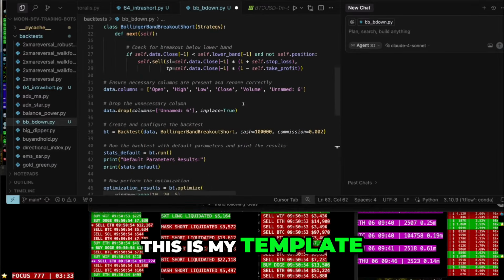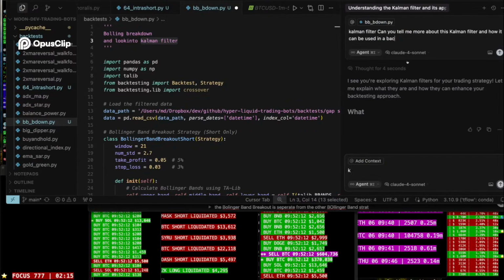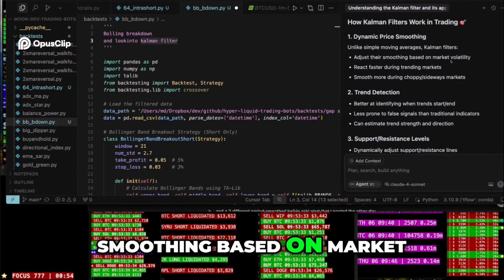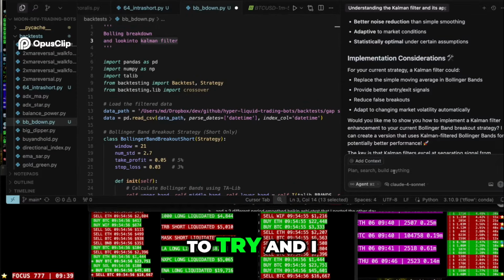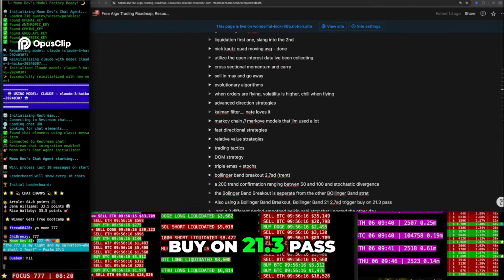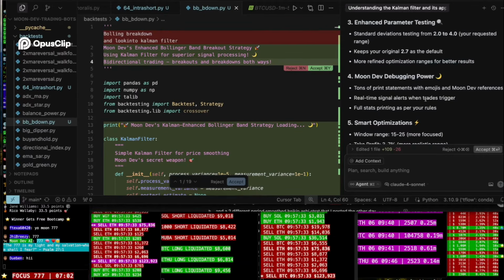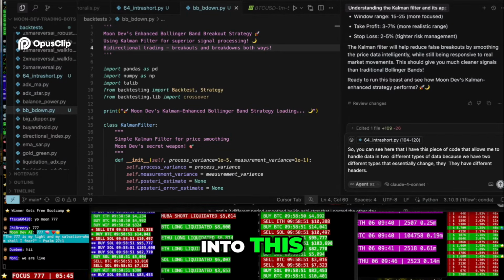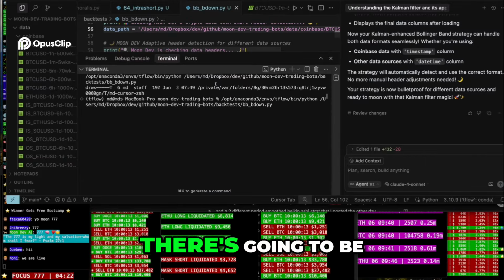Kalman Filter & Bollinger Bands Epic Trading Strategy